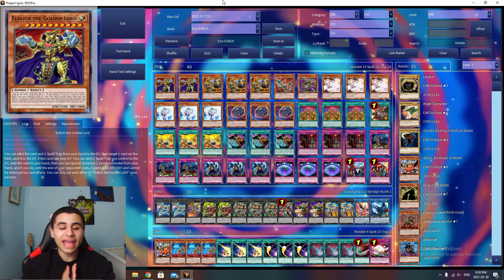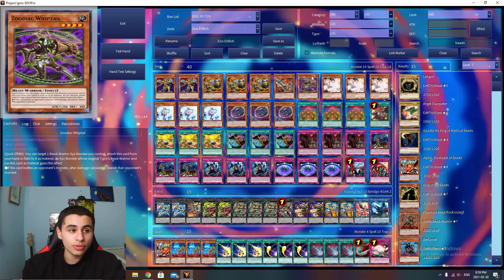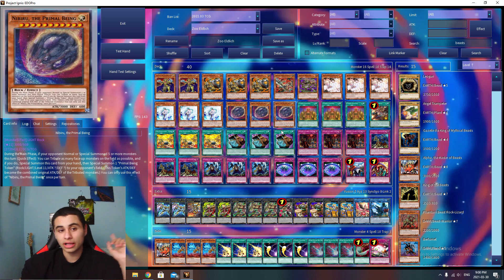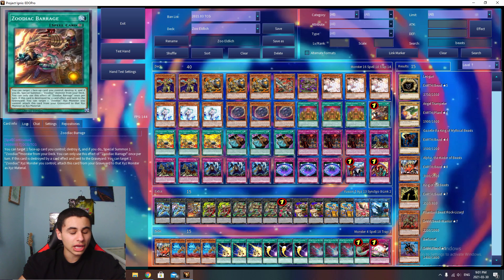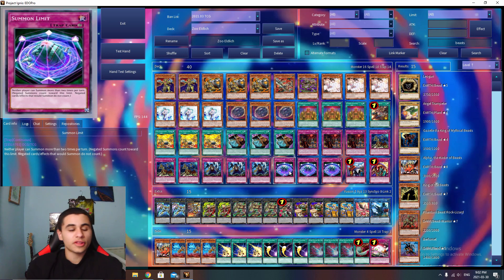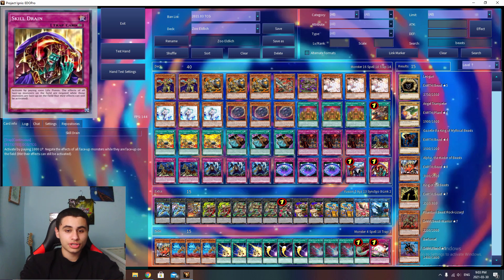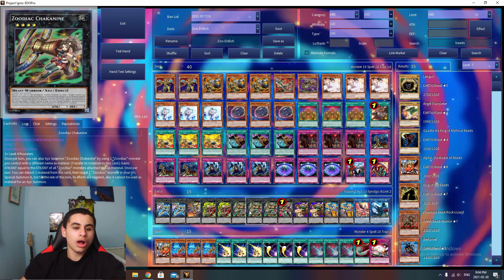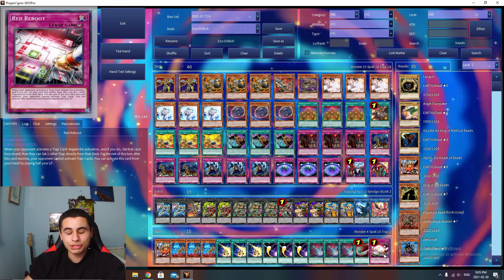*BEST* Zoodiac Eldlich Deck Profile?! The META Deck. Zoodiac Eldlich Deck Profile March 2021!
Cya tomorrow!